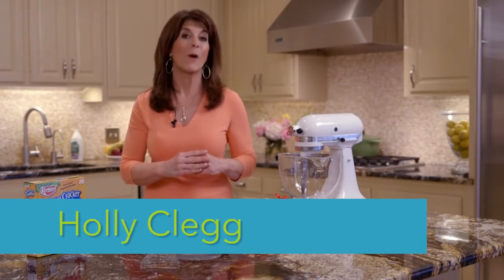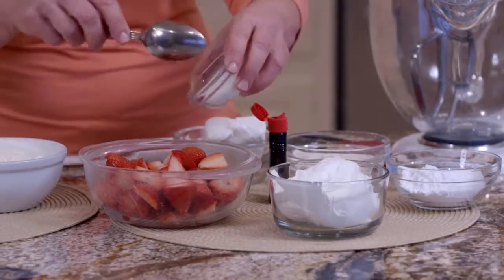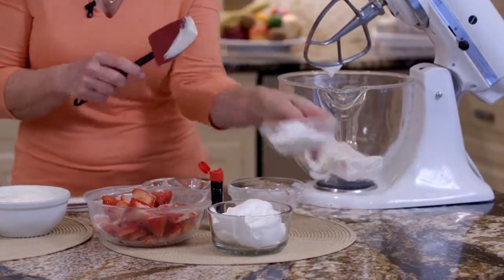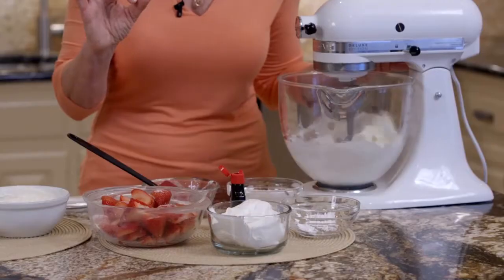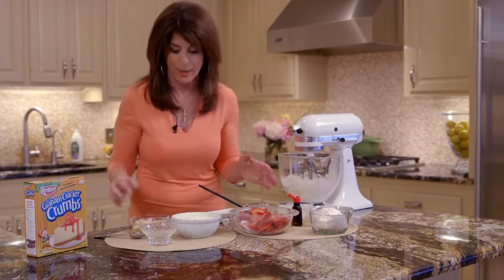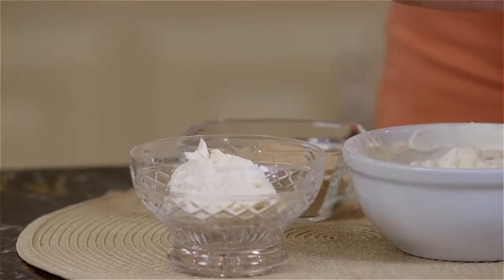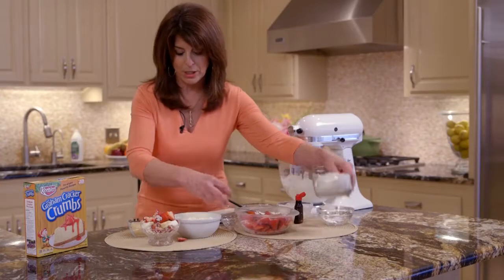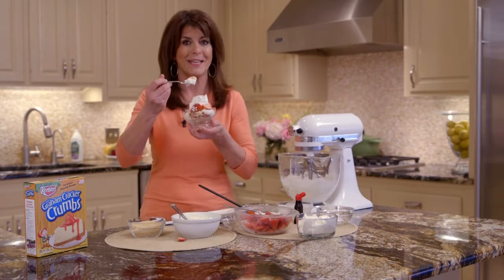Strawberry Healthy No Bake Cheesecake Recipe – Patriotic Dessert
Hope this Helps someone to be healthy or healthier.

Healthy Snaps is a channel that offers free videos about natural remedies, home remedies, alternative medicine, physical health advice, mental health, & Spiritual.